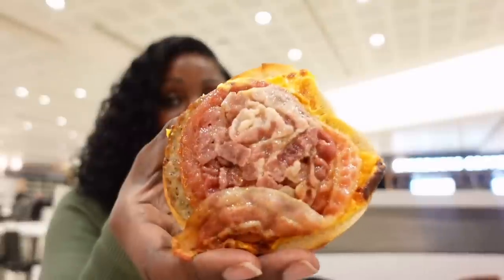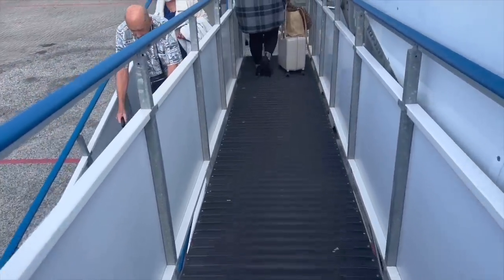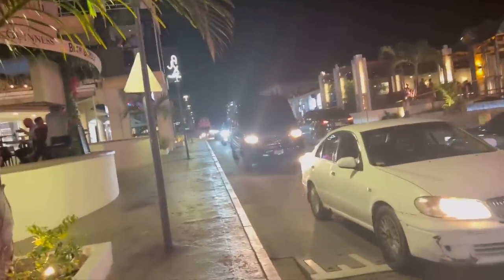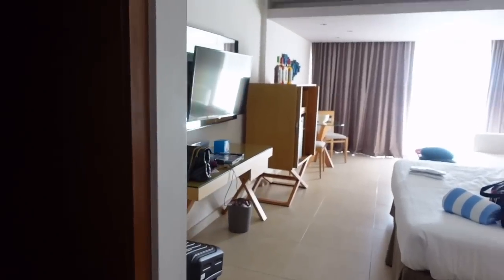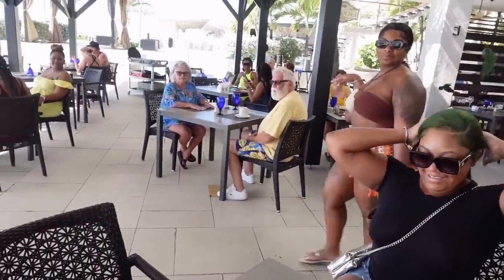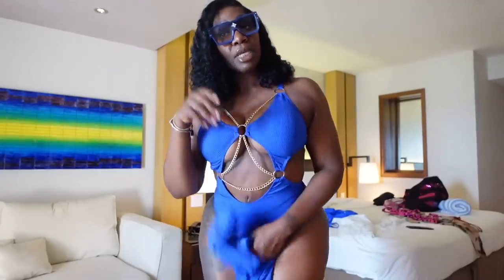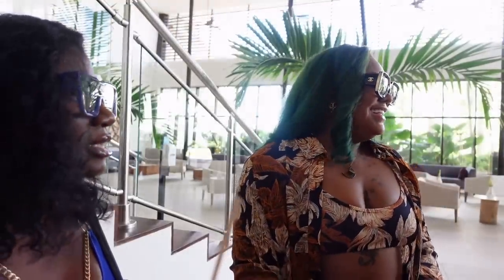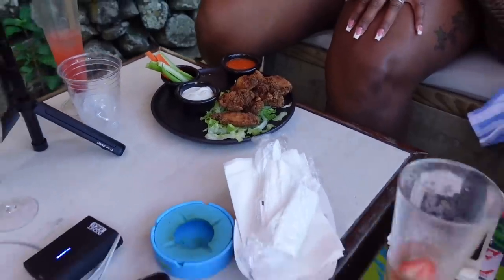TRAVEL VLOG ST. MAARTEN 🏖️PT. 1 | TOPPERS RUM DISTILLERY | WAS IT WORTH IT | TIKTOK ROUTINE ATTEMPT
SOME ITEMS WORN IN VIDEO:

BLUE SWIMSUIT 🩱

BLUE SWIM PANT COVER UPS:

DOLCE AND GABBANA BEACH SHOES ON SALE (PINK)

DOLCE AND GABBANA BEACH SHOES ON SALE
(BLUE)

To have items featured or promoted on my channel:
Missouri City, Texas 77459

FTC compensation received from links provided above which support the creator and channel quality. The reviews are strictly the opinions of the creator.